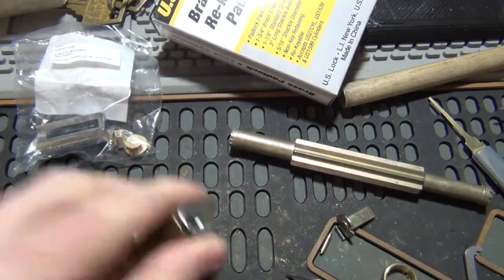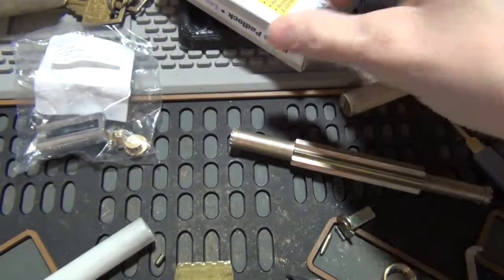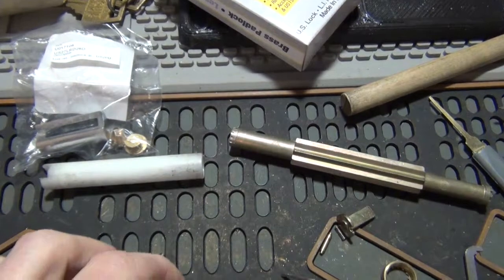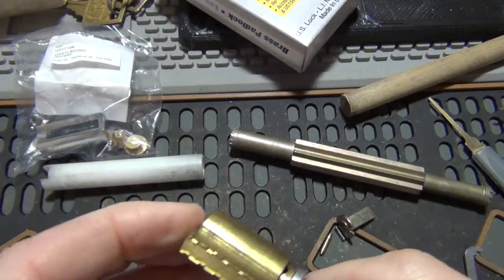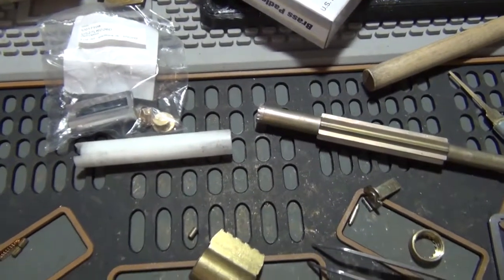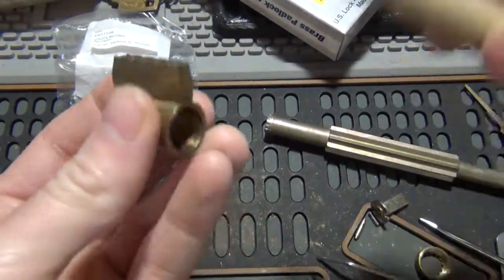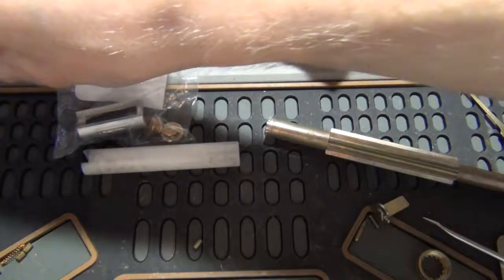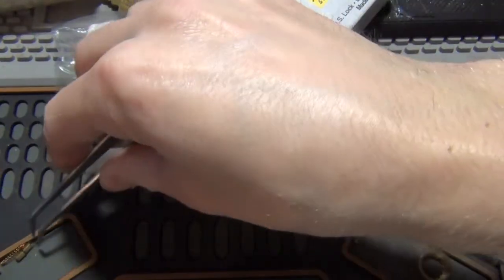(191) Schlage Everest KIK Cylinder Pinned Up and Put into a Padlock